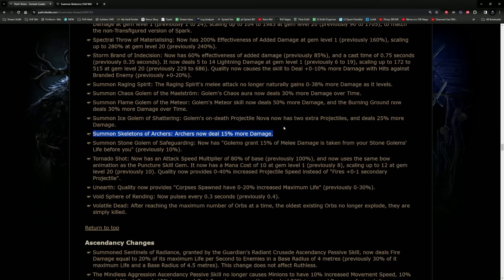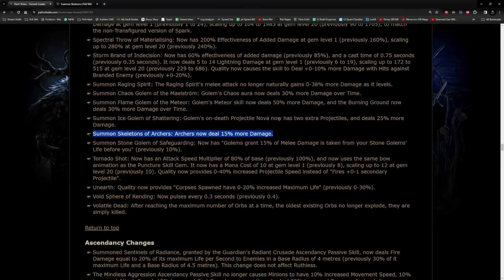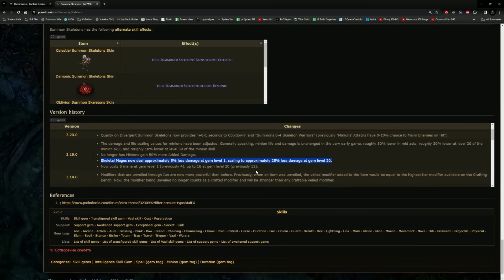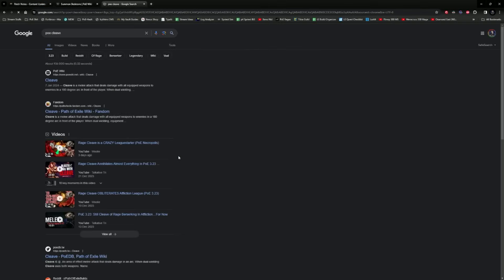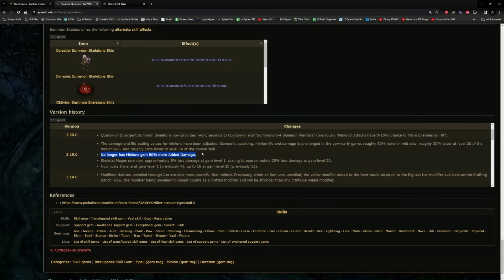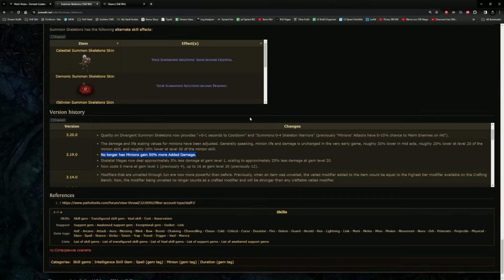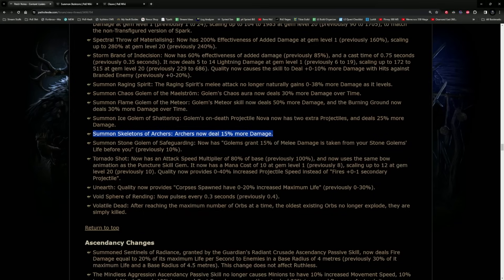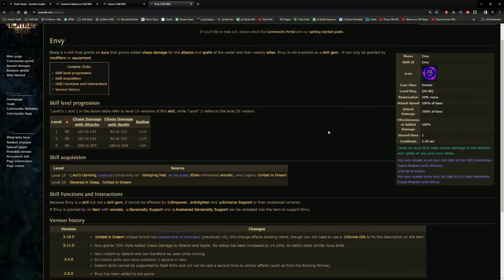Skeleton Archers WILL SUCK... even though they're buffed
It's a shame..

FOLLOW GHAZZY!